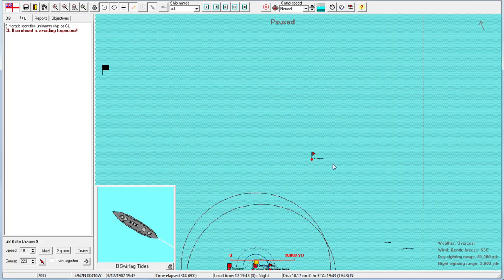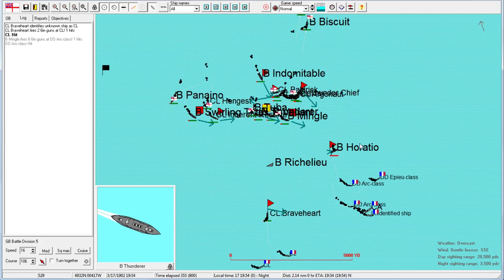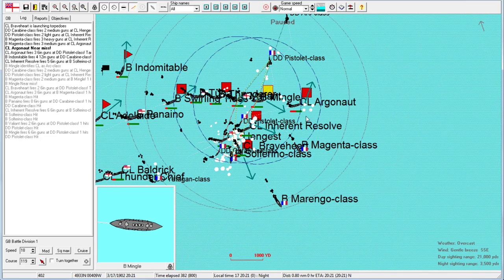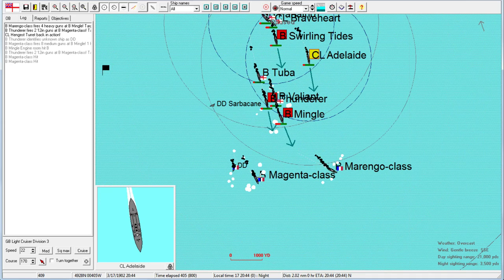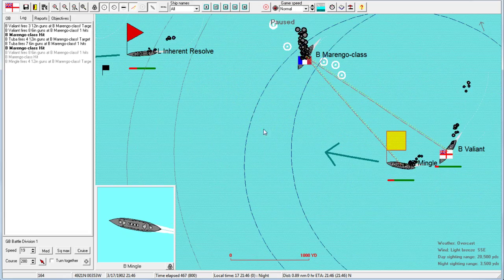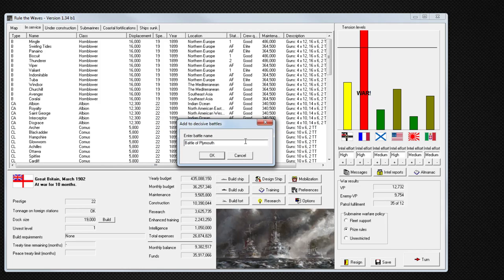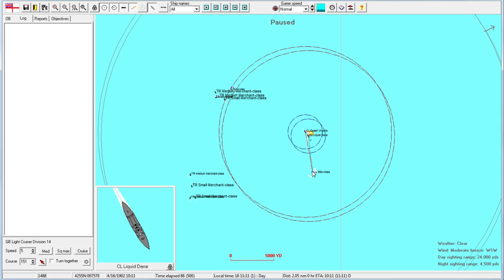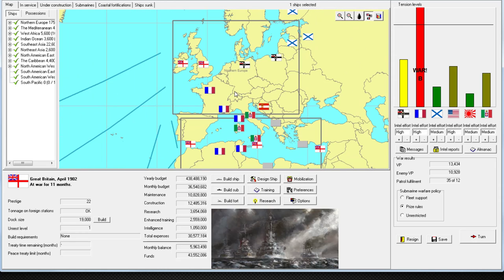Rule the Waves | Let's Play Britain - 04 - Turning Point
Let's Play Great Britain in Rule the Waves, an early 1900s naval management simulation, with tactical fleet combat and a strategic level with budget control and ship design. Playing on version 1.34 beta 1.
► Summary: After a rough start, the war swings back in our favor.

"Vestigia nulla retrorsum" (We Do Not Retreat)